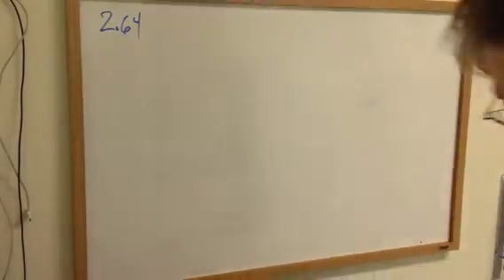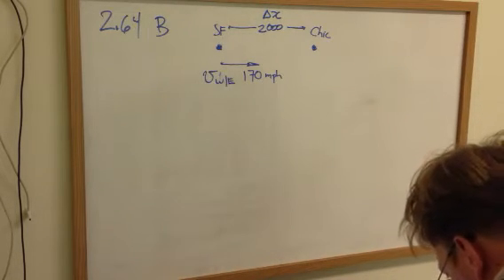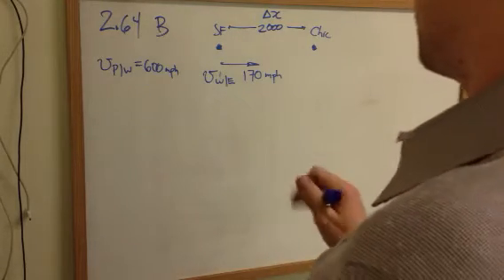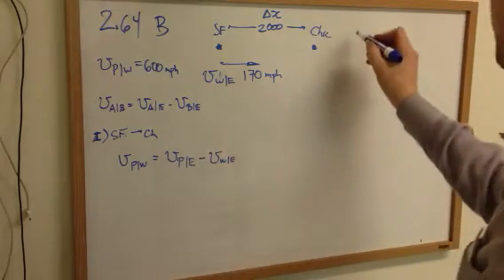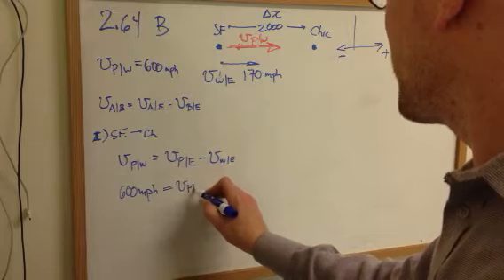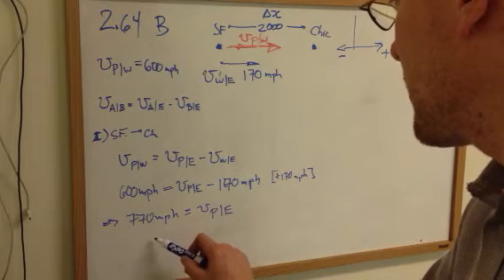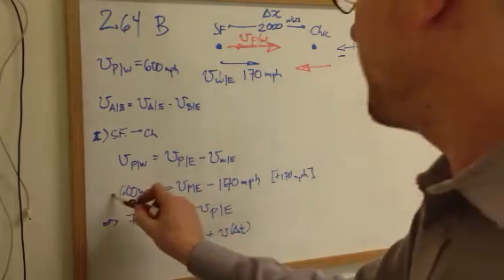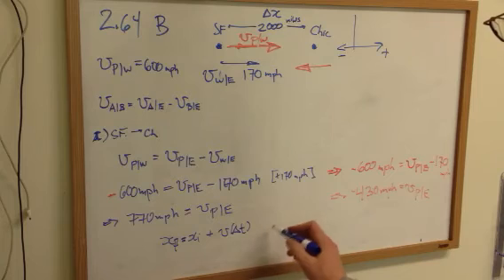PHYS 202A Homework 2.64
Plane flying both ways across the continent.